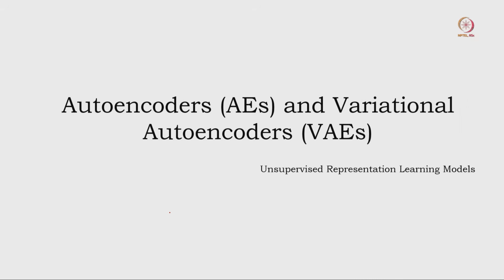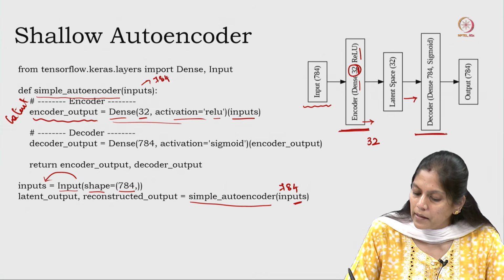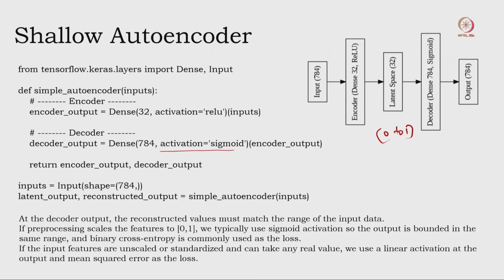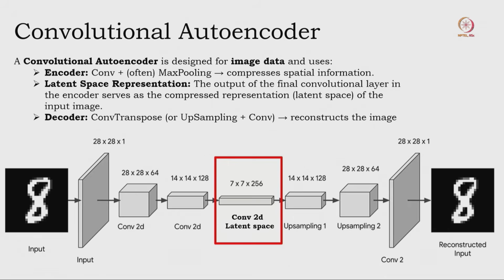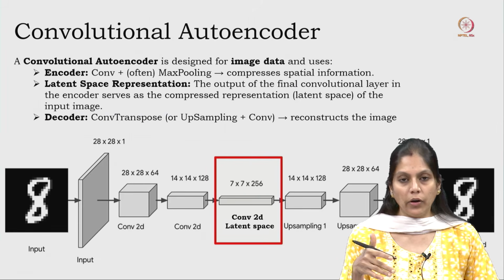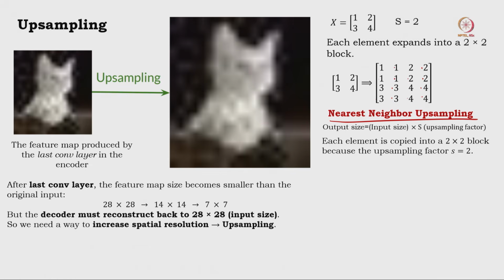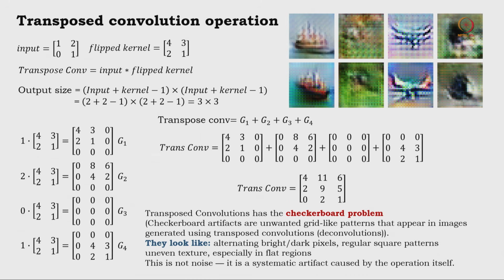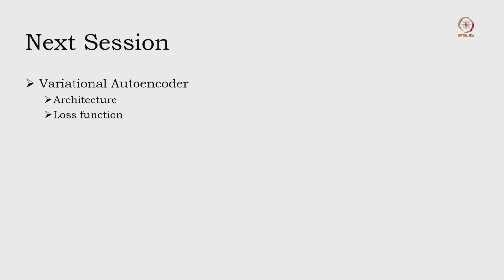Lec 50 Types of Autoencoders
Types of Autoencoders